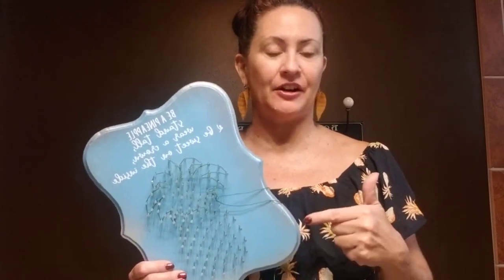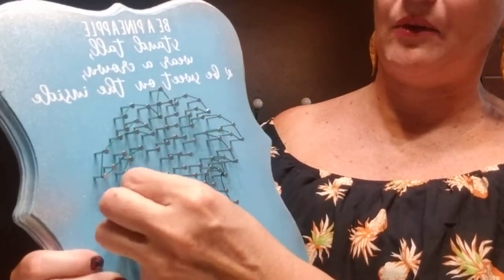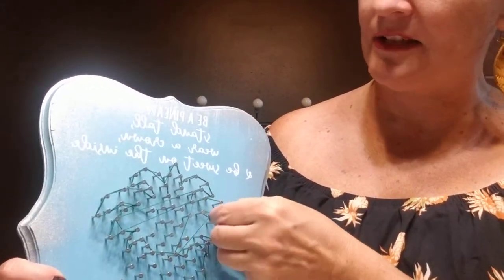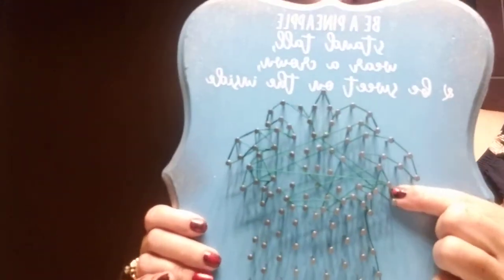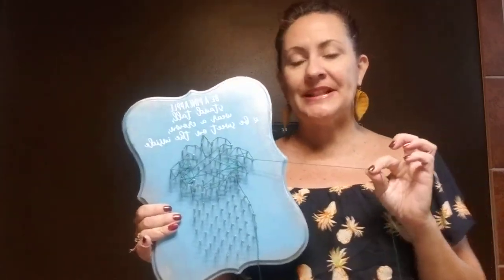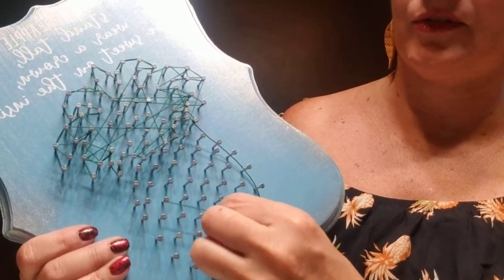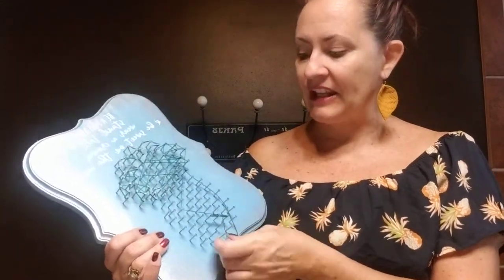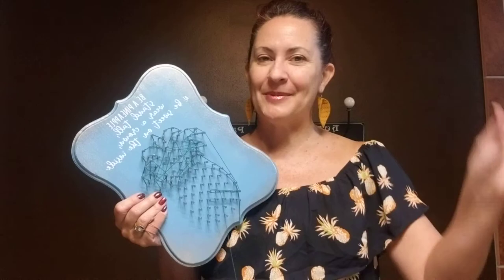Pineapple String Art basic instructions tutorial